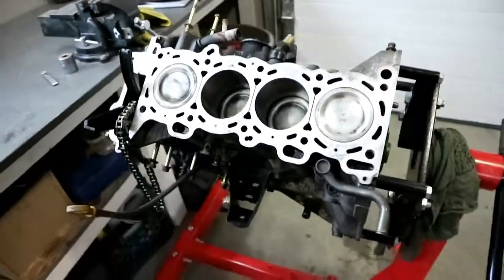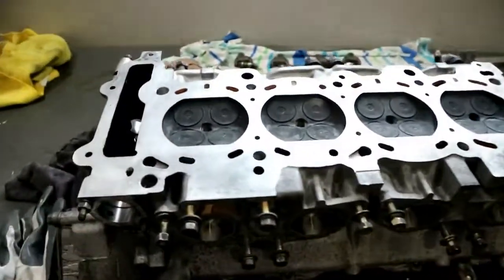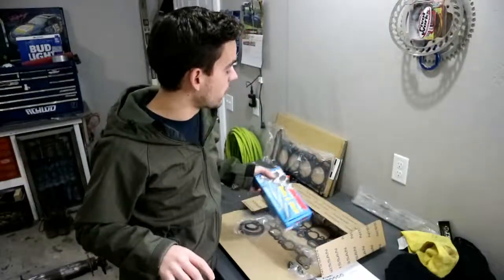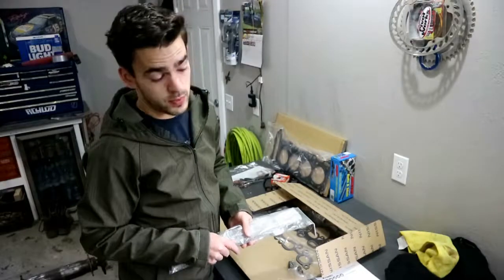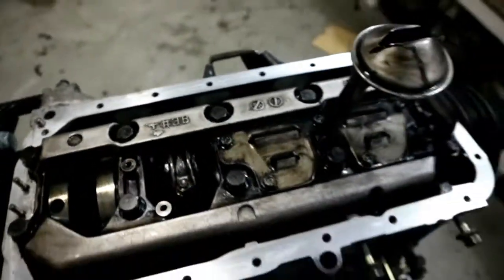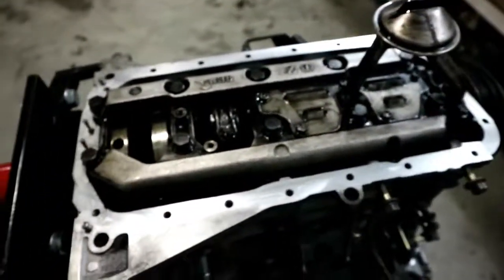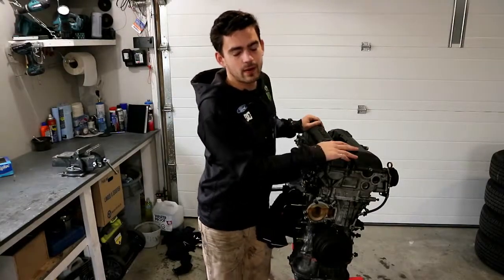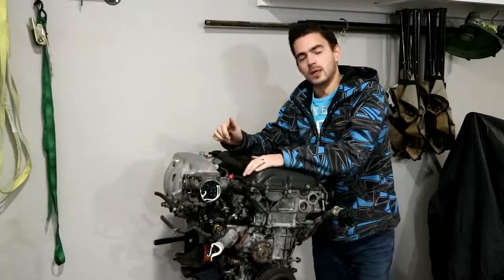How to build your own car: LeftFootLoCost EP2, Engine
Lets take a look at the engine we are going to use in the Left Foot LoCost!
This engine came from Japan and has been sitting for a long time so we rip it apart and take a look at the internals and throw some parts in it for reliability sake. There will likely be a future episode where we put more work into this powerplant but we have to get started on the chassis first!